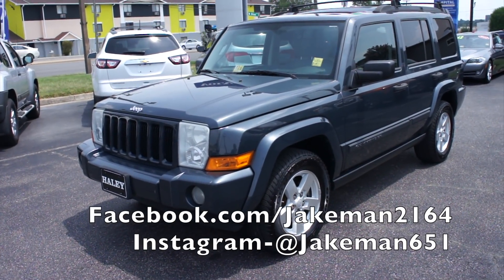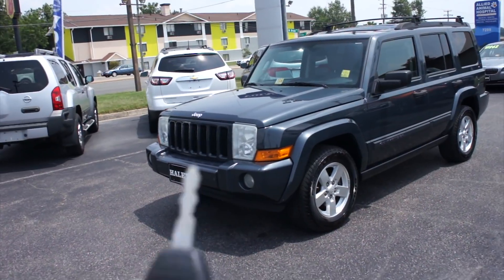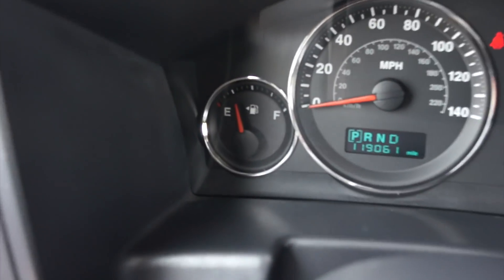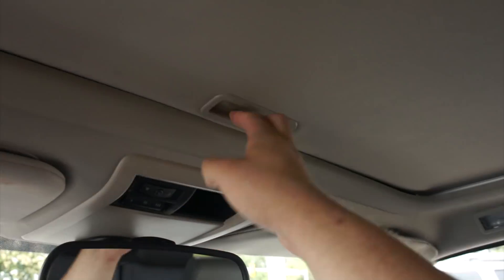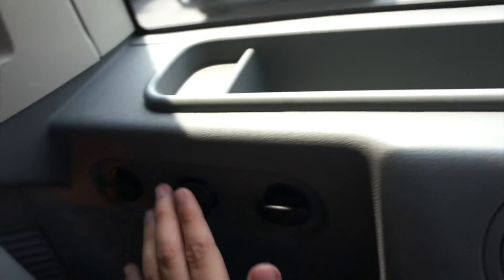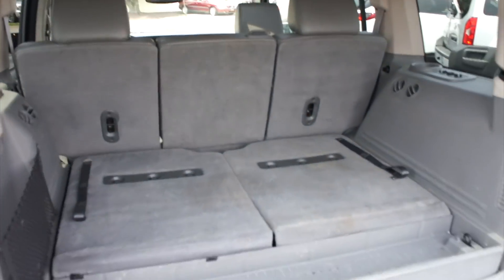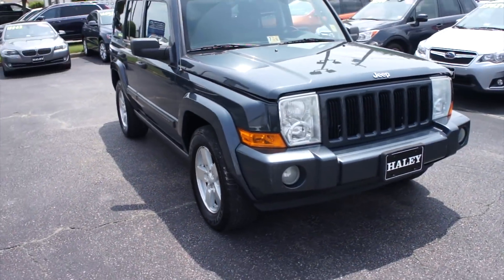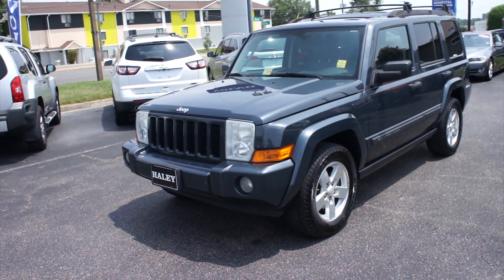*SOLD* 2006 Jeep Commander 3.7L 4X4 Walkaround, Start up, Tour and Overview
Probably the cleanest V6 commander in existence.